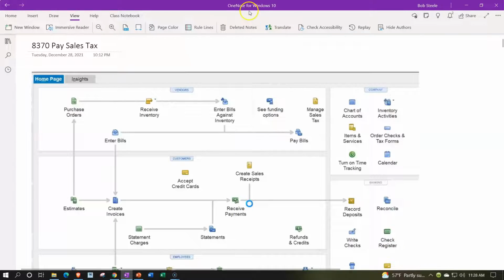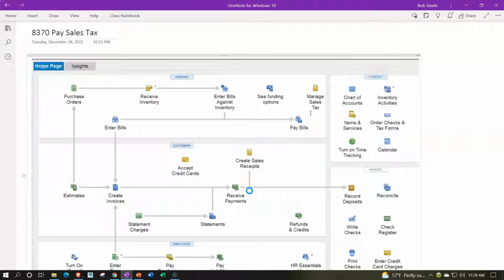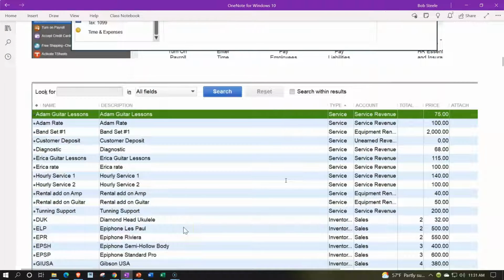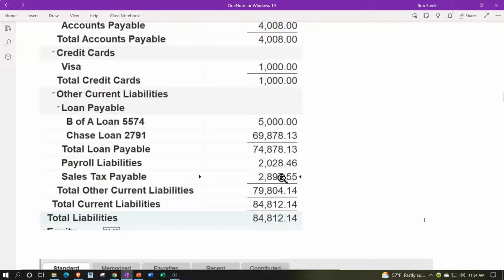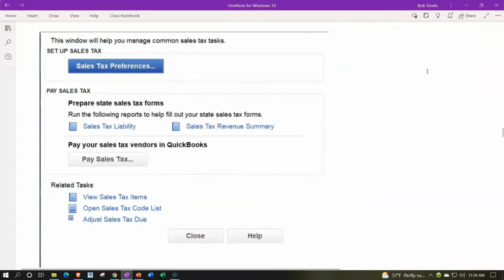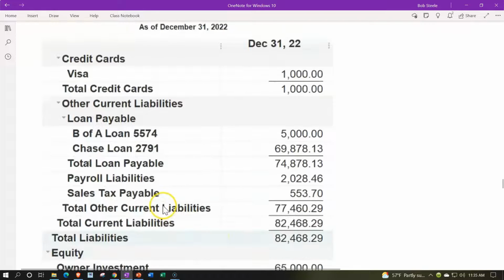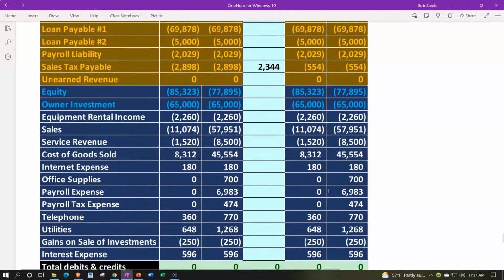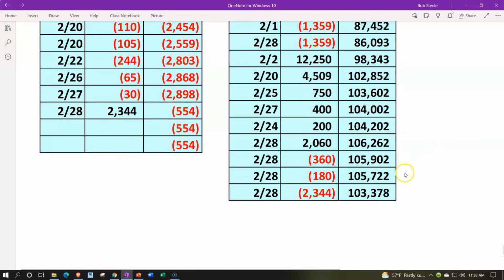Pay Sales Tax 8370 QuickBooks Pro Plus Desktop 2022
Pay Sales Tax